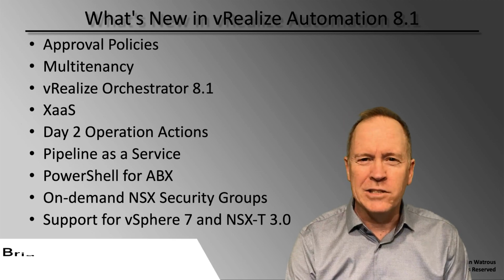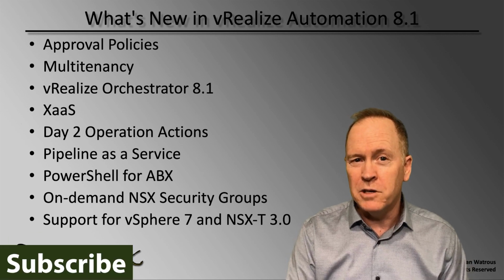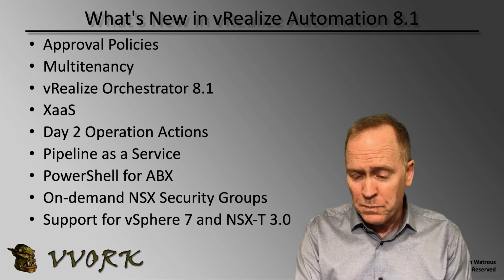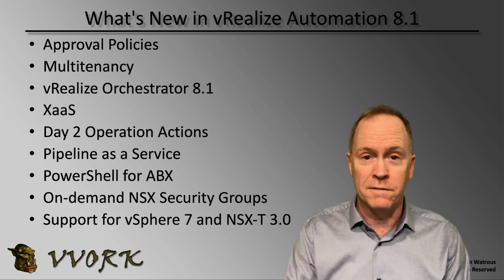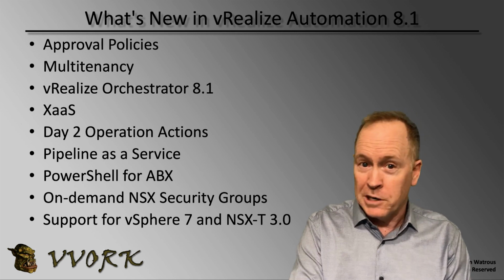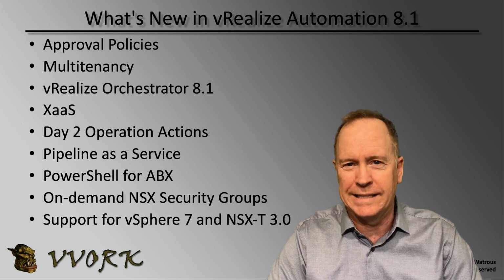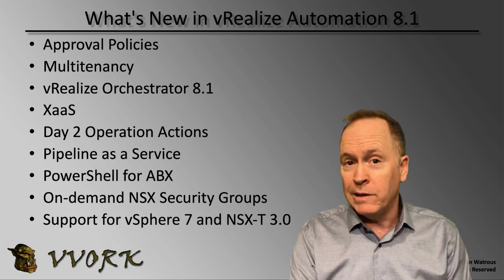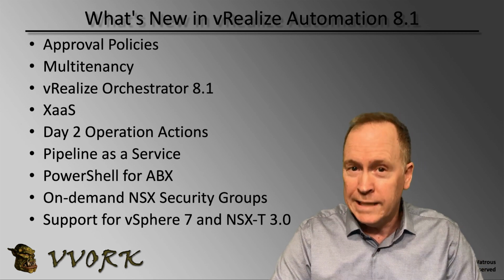vRA 8.1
In this video, Brian Watrous announces the new (and returning features) now that vRA 8.1 has gone general availability.

The URLs I promised…

Interested in learning about vRealize Automation and vRealize Orchestrator in depth? Attend the following courses:

*** CREDITS ***